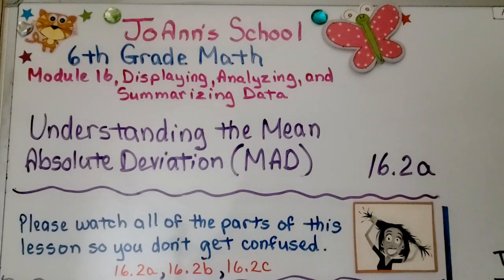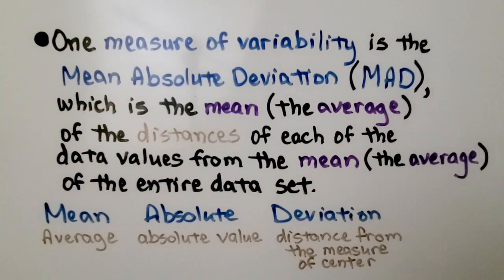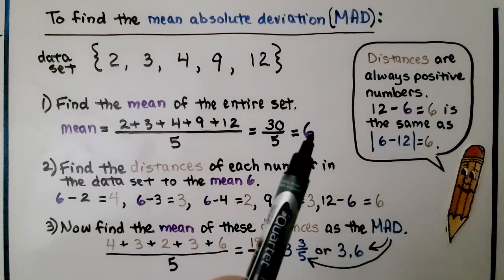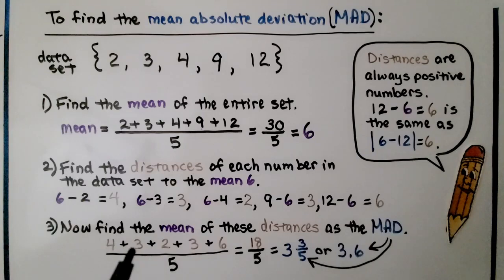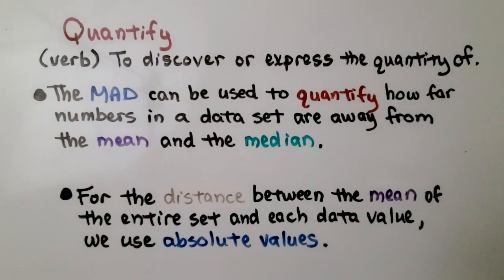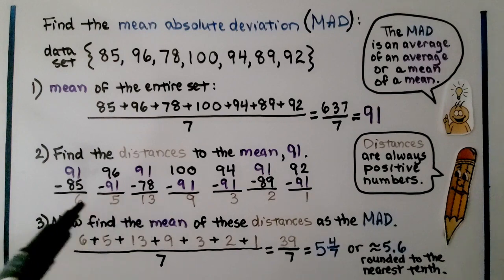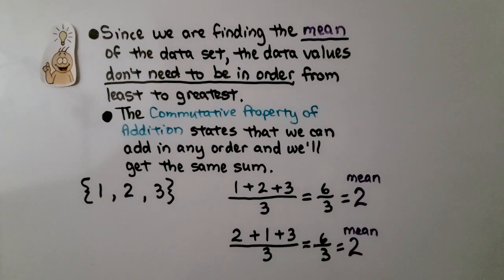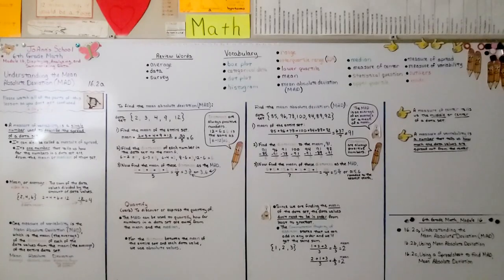6th Grade Math 16.2a, Understanding the Mean Absolute Deviation (MAD)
A measure of center tells us the middle or center of a data set. A measure of variability is a number that tells us how much the data values are spread out from the center. A measure of variability is a single number used to describe the spread of a data set. It can also be called a measure of spread. It's one number that tells us how far the numbers in the data set are from the mean or median of that set. One measure of variability is the mean absolute deviation (MAD), which is the mean of the distances of each of the data values from the mean of the entire data set. The MAD can be used to quantify how far numbers in a data set are away from the mean and the median. For the distance between the mean of the entire set and each data value, we use absolute values. Distances are always positive numbers. Since we are finding the mean of the data set, the data values don't need to be in order from least to greatest or greatest to least. The Commutative Property of Addition states that we can add in any order and we'll get the same sum. We show a walk-through of finding the MAD for two different examples.

Textbook to use:
 Language: : English
 Paperback : 632 pages
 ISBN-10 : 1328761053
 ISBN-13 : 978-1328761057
 Item Weight : 3.26 pounds
 Dimensions : 8.5 x 1.4 x 10.8 inches